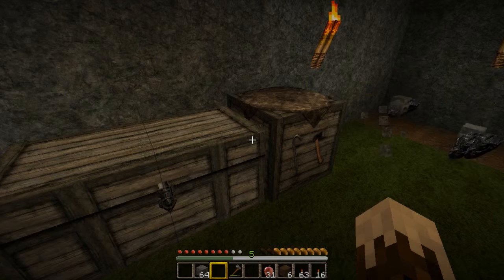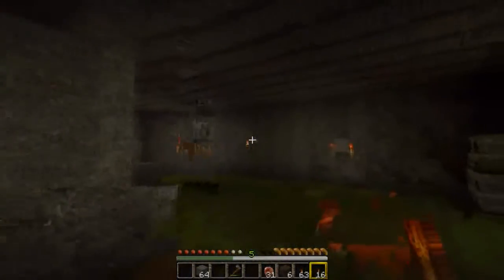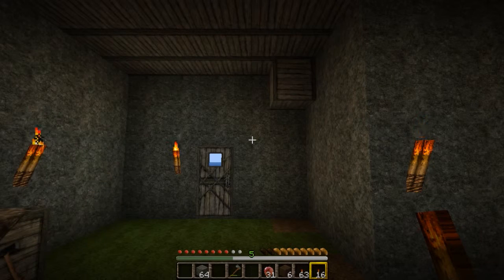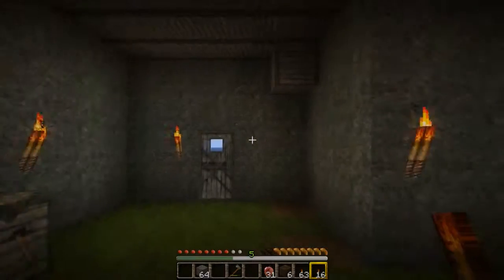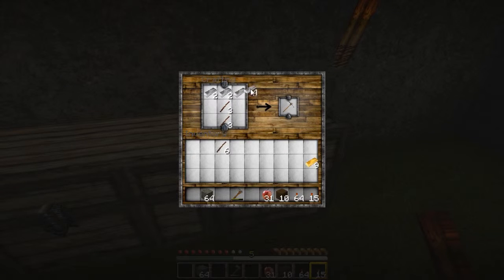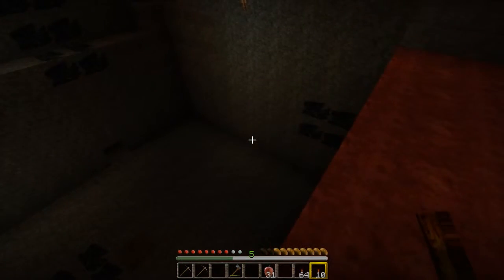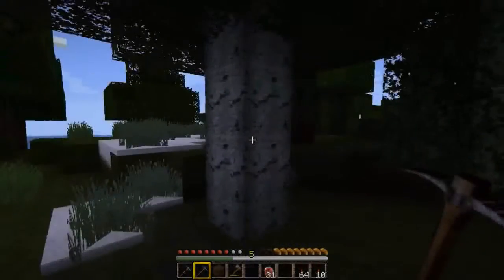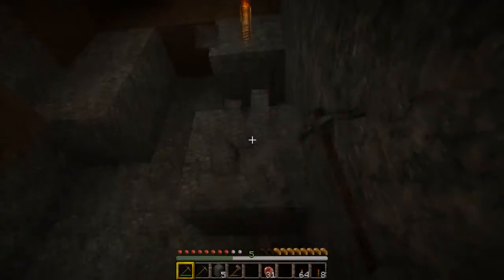Jack off and play Minecraft - Part 6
Welcome to our wonderful world of Minecraft.
Part 6 of many others to come.
Enjoy your stay o/